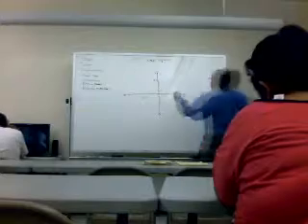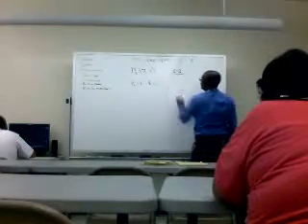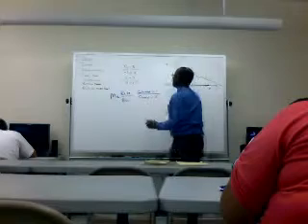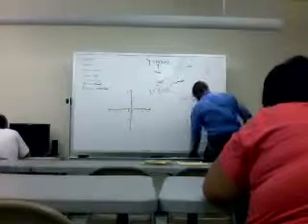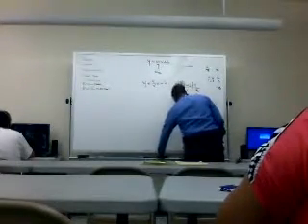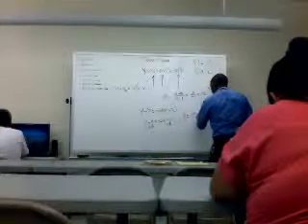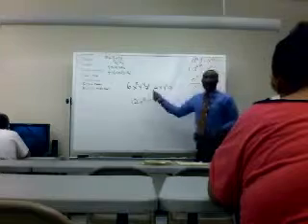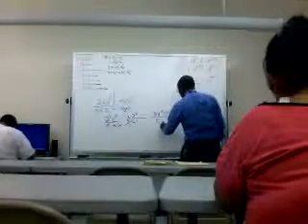Slopes Slope Intercept Multiplying Expressions v1